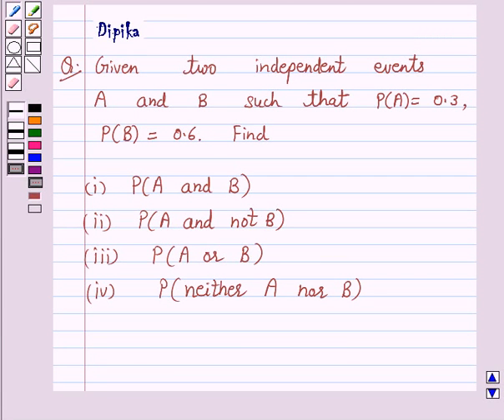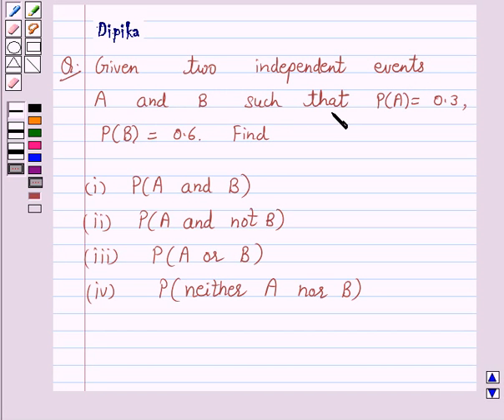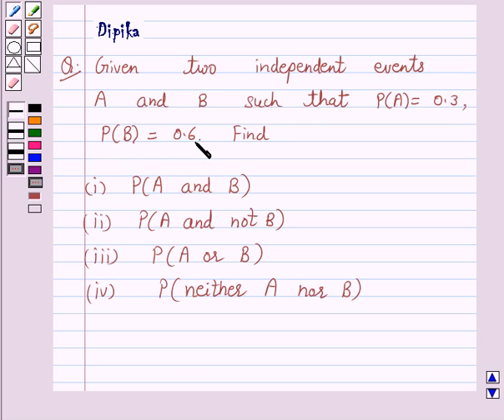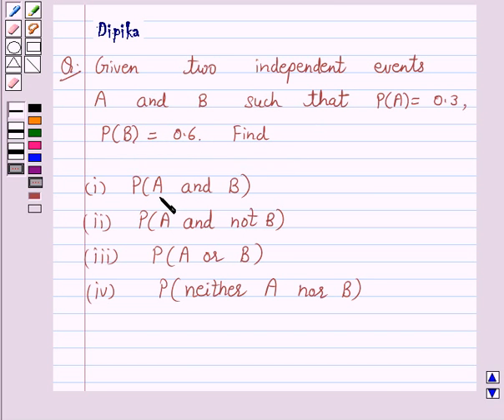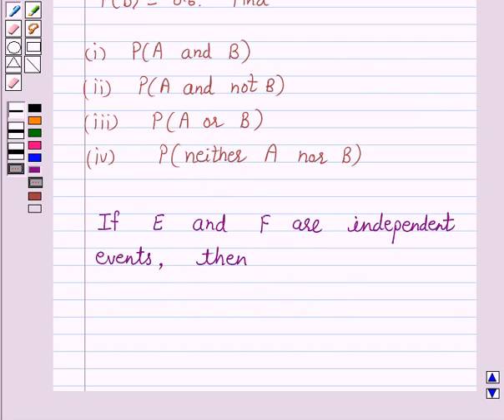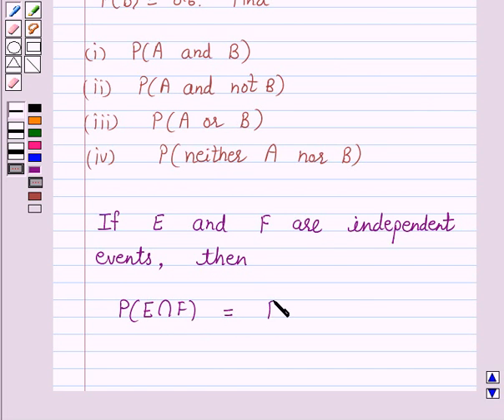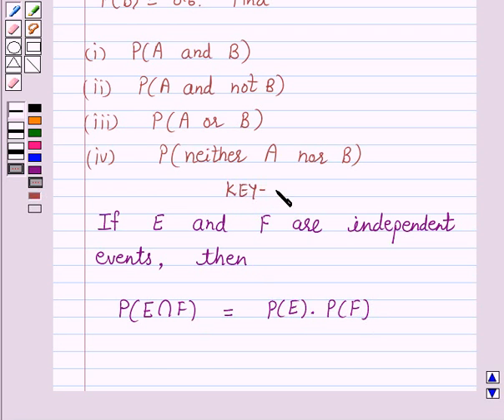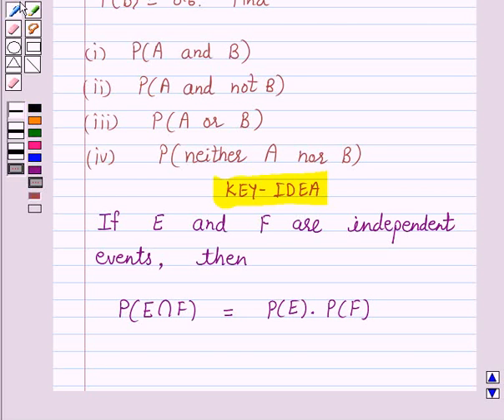Maths XII NCERT 2007 13 13 2 11